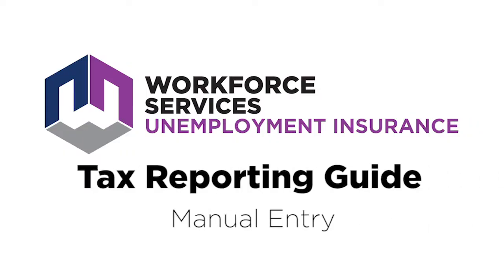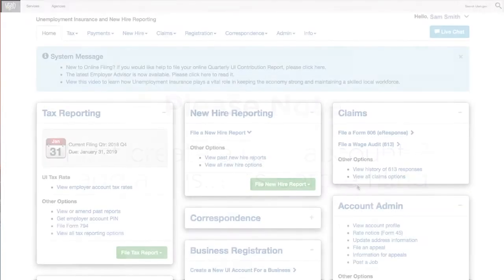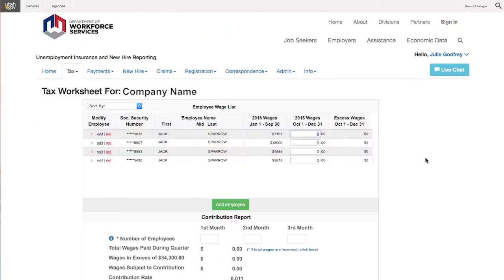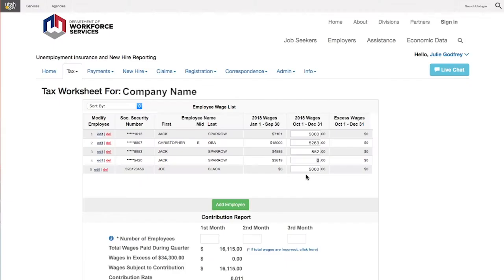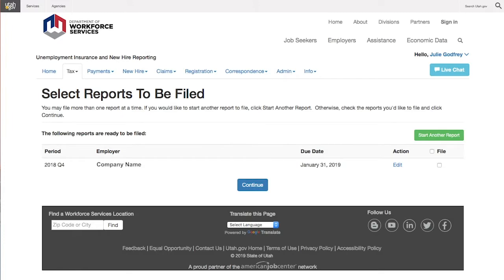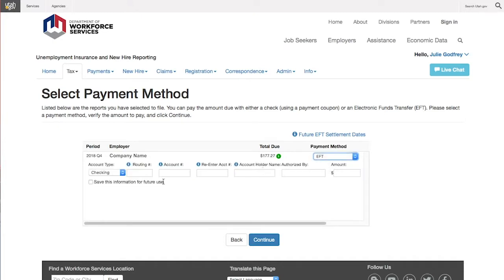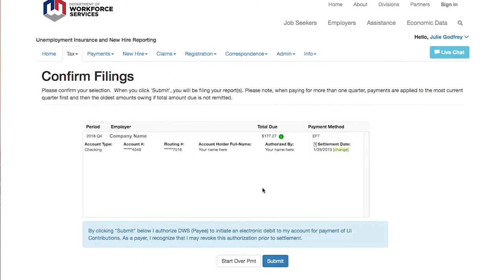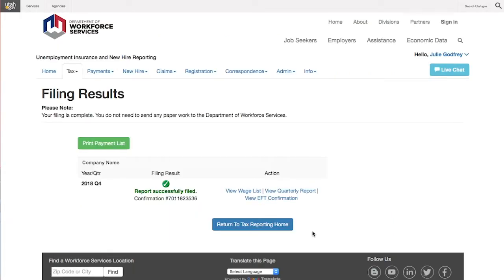Employers: Manual Wage Entry for Unemployment Insurance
Quick step-by-step overview for Utah employers of how to manually enter wage information for unemployment insurance tax filing.